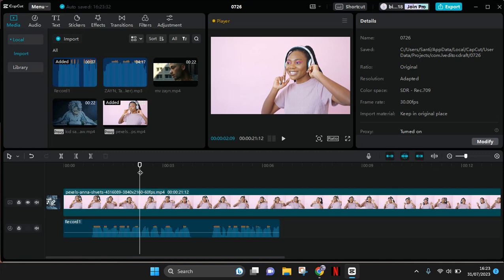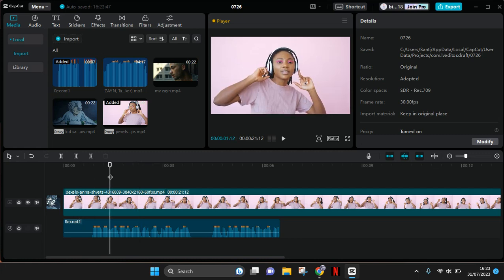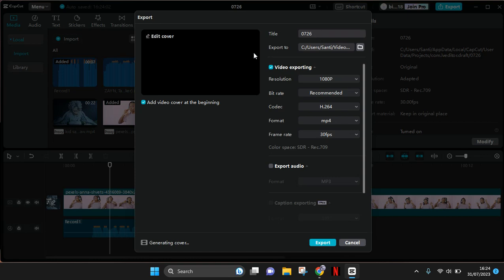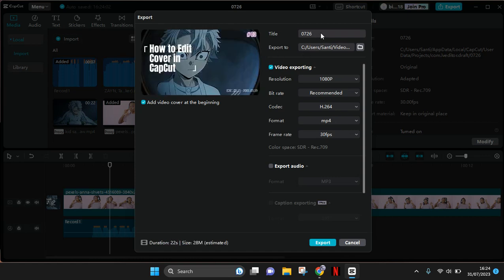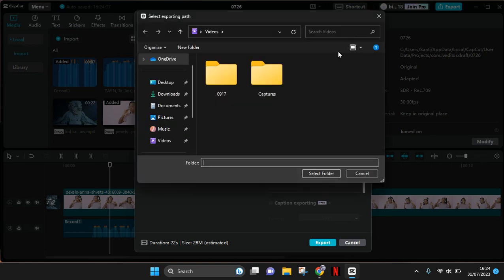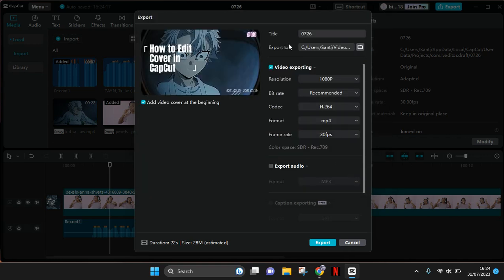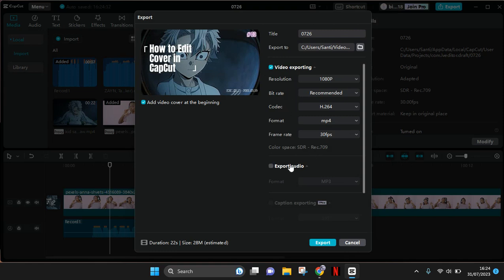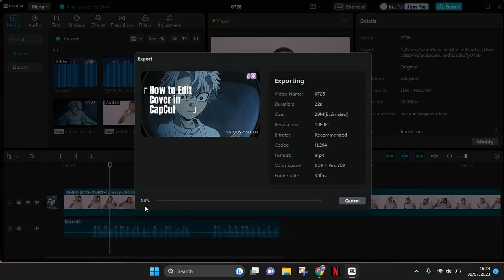How To Export Videos In CapCut PC NEW UPDATE 2023 | How Do I Save My Projects on CapCut PC?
Learn how to export your projects on CapCut PC